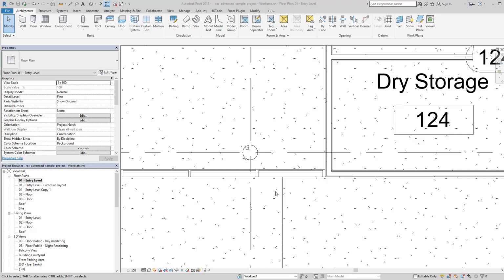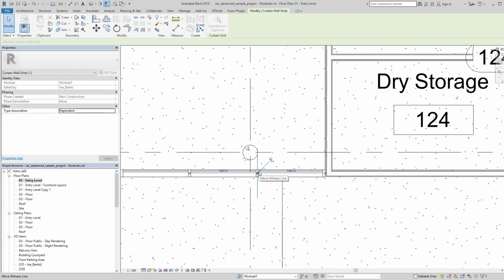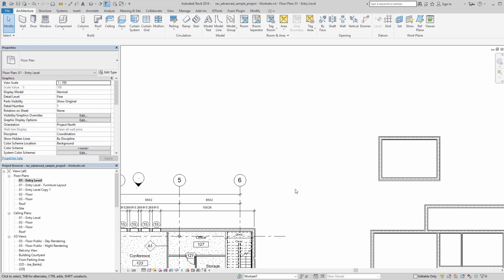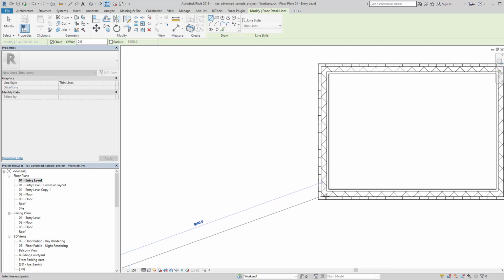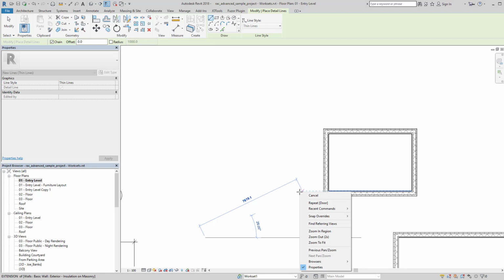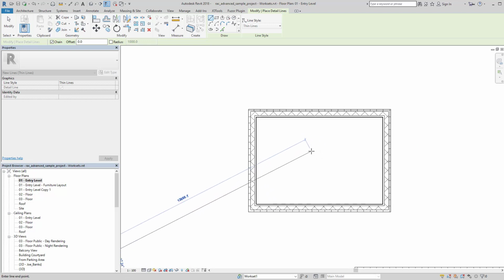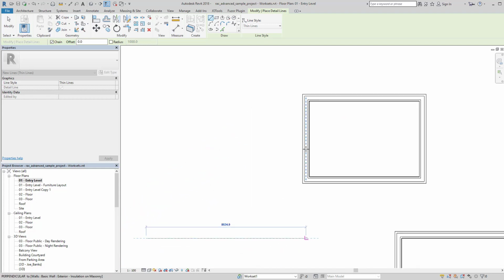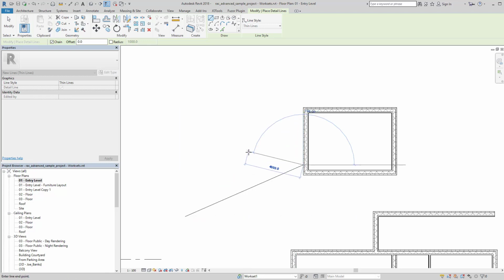BIMedge TAB select Snaps Right Click Snaps Options Shortcuts